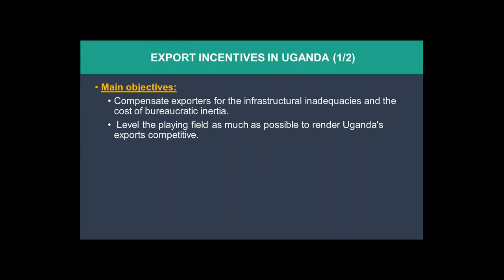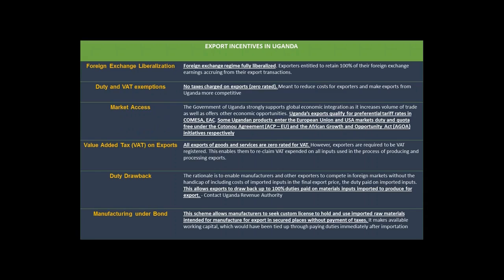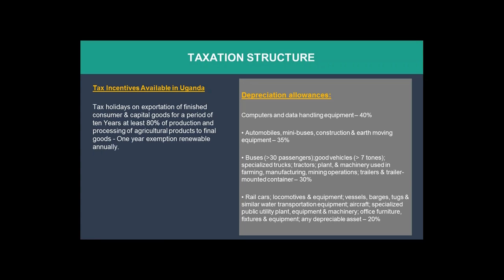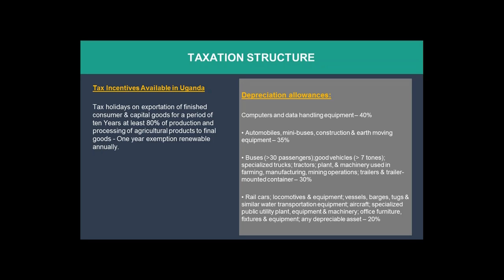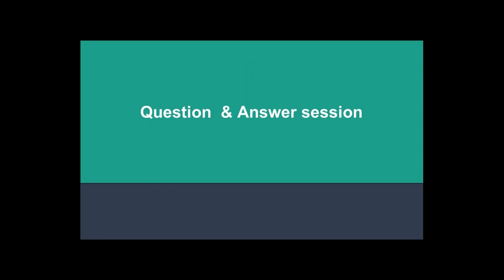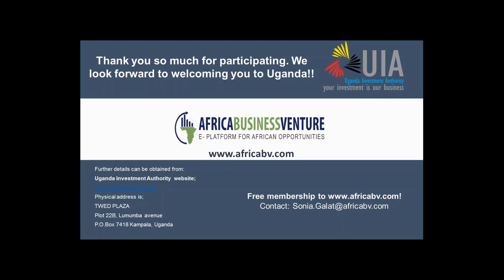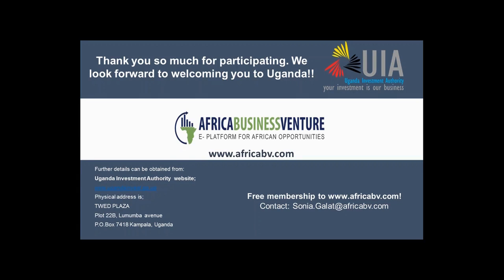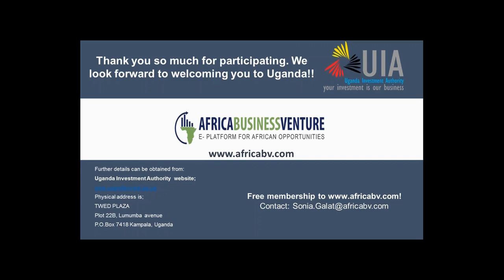What incentives for foreign investors in Uganda